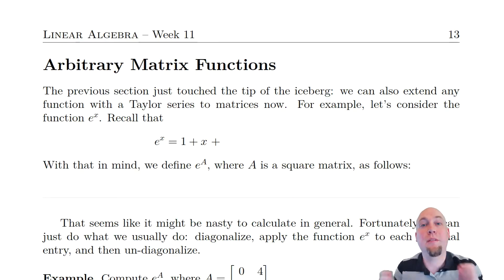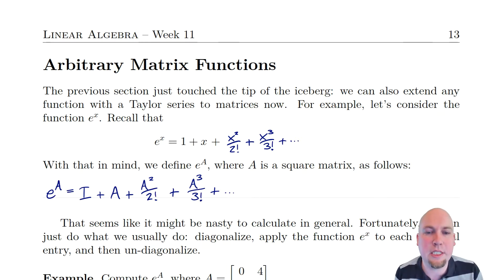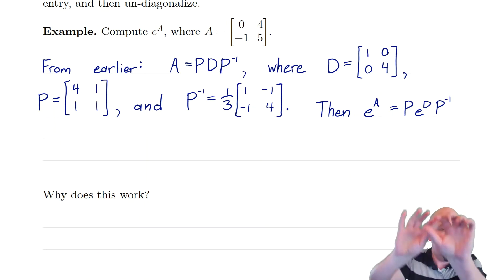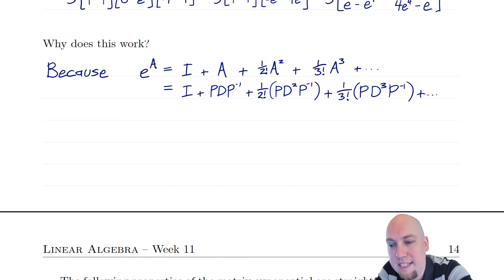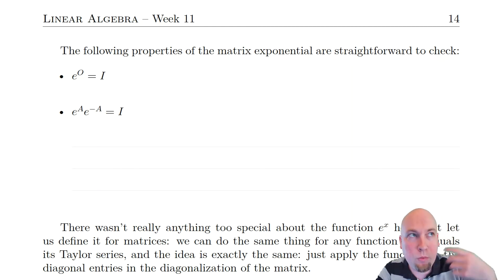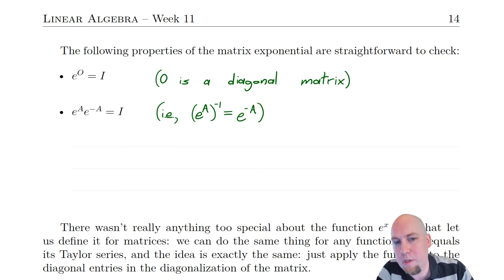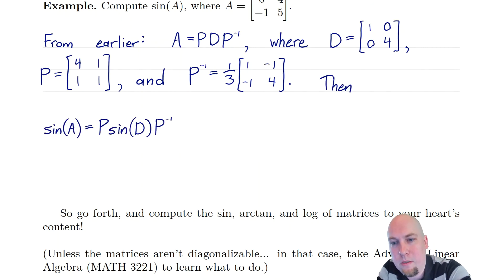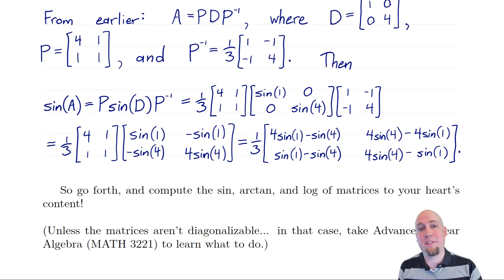Linear Algebra - Lecture 44: Matrix Functions via Diagonalization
We use diagonalization to define functions of a matrix, like the exponential of a matrix, the sin of a matrix, and the logarithm of a matrix.

Timestamps:
00:00 - Introduction and the matrix exponential
02:16 - Matrix exponential example
04:03 - Mathematical justification
06:23 - Properties of matrix exponential
09:00 - Sin of a matrix example